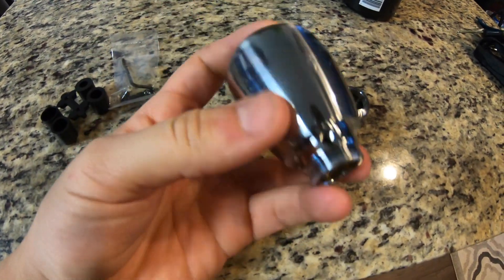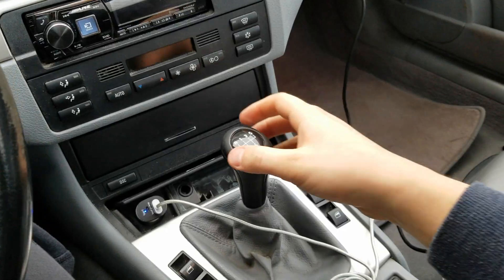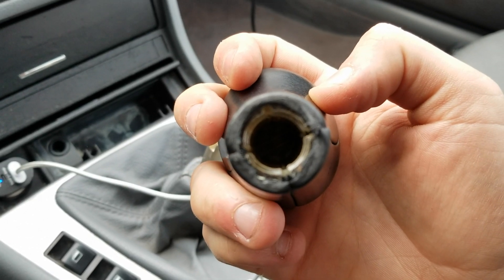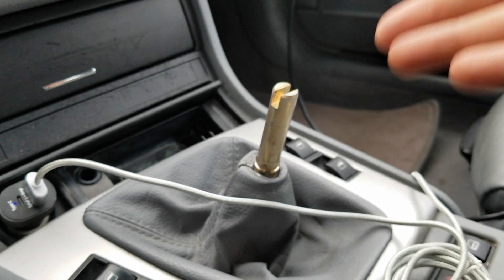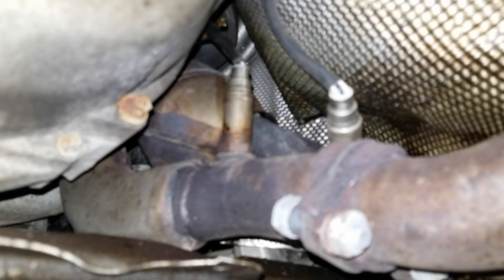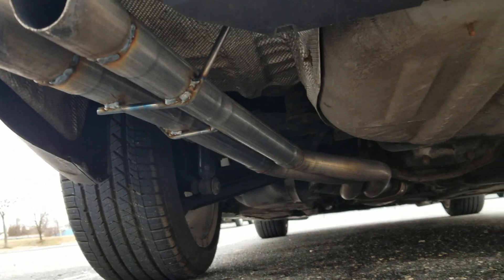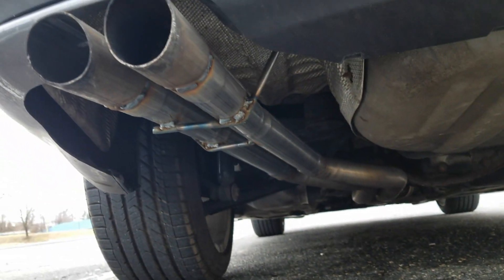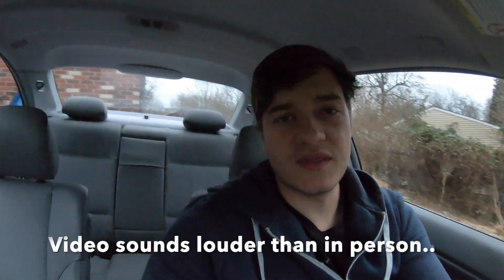BMW E46 MUFFLER DELETE 325CI (STOCK BACKFIRE)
I got the muffler deleted on my 2003 Bmw 325Ci coupe and at first I thought it was a little too quiet but after driving the car for a bit I noticed it become a little bit louder, I also noticed baby backfires but I will be getting a tune to help increase those back fires in the next video!

I am very happy with the sound for the moment but I will be removing the resonators to make it just a bit more obnoxious.